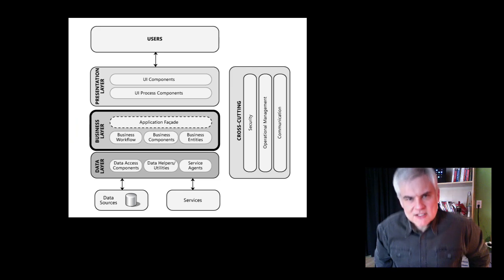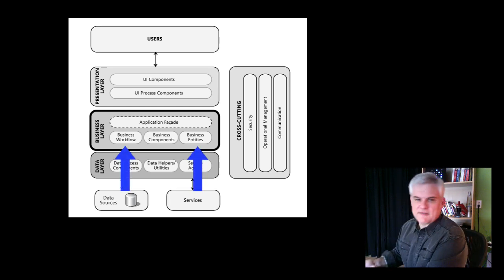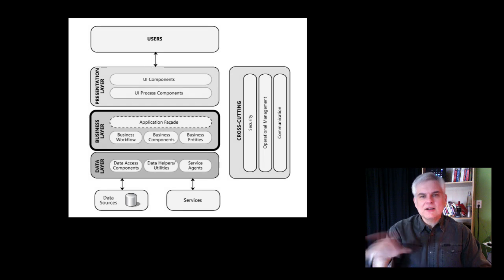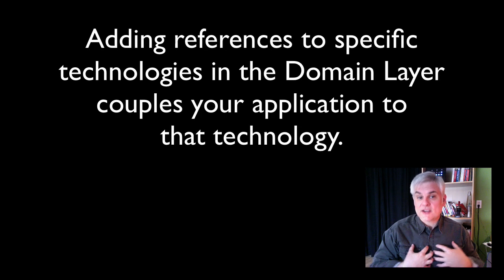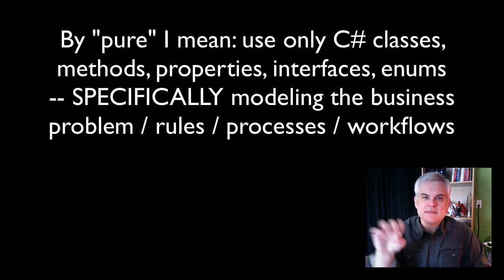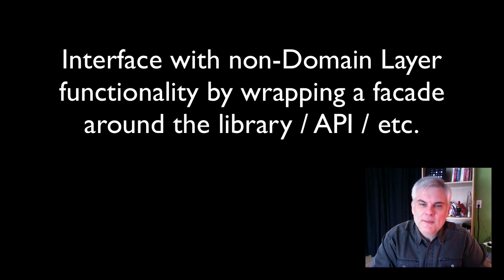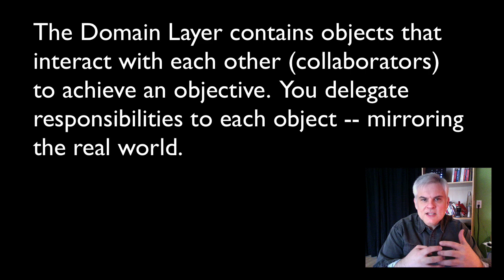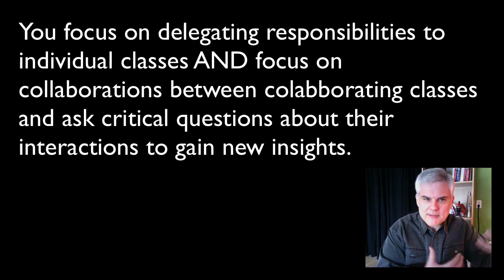Application Architecture Fundamentals - Lesson 6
Lesson 6 - Understanding the Domain Layer